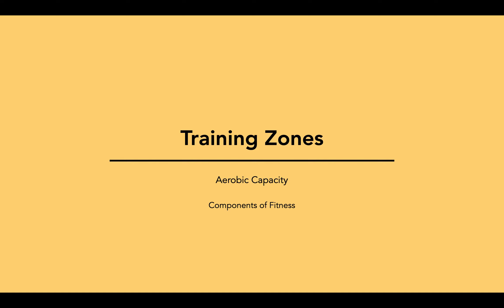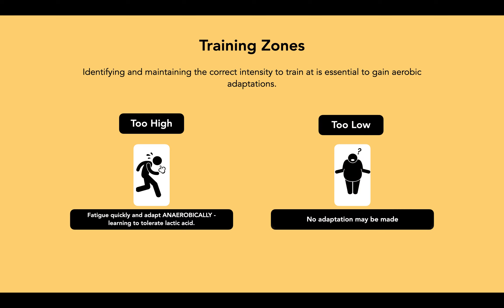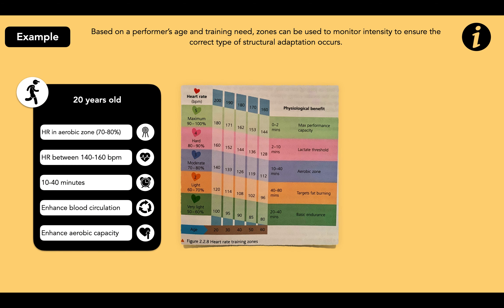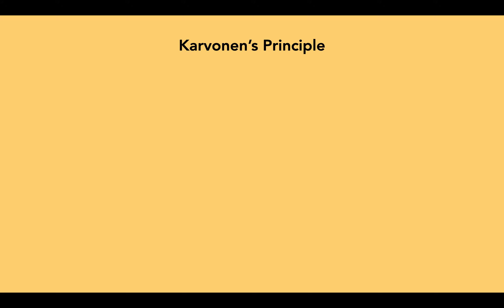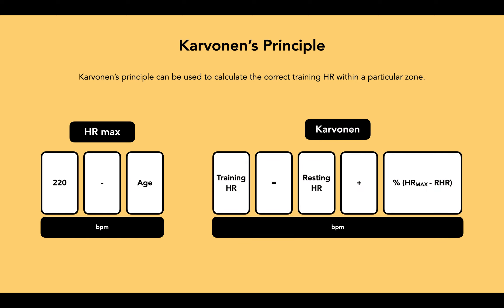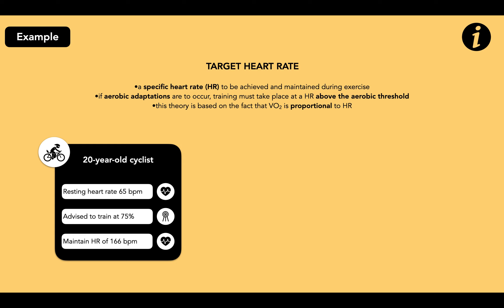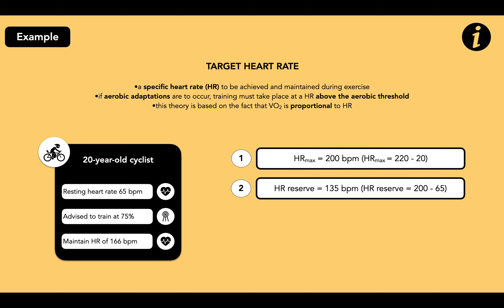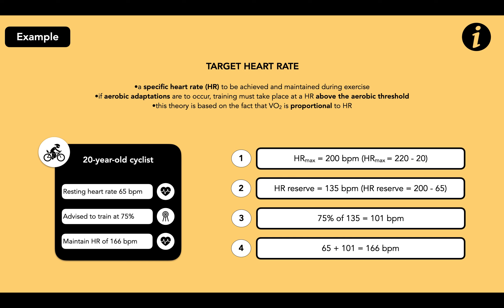4) Aerobic Capacity & Training Zones